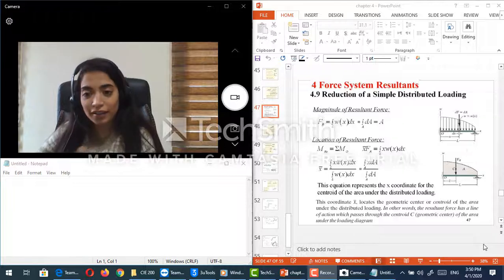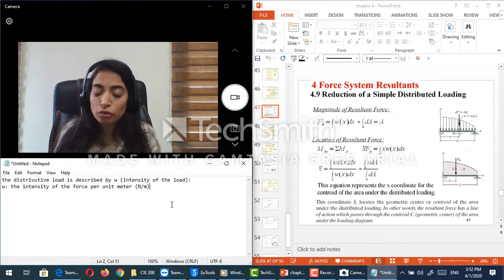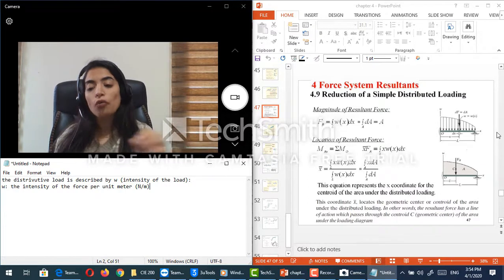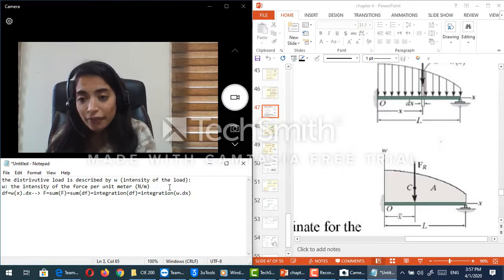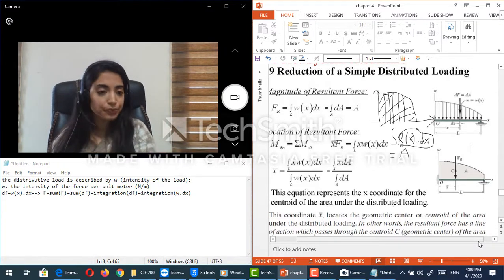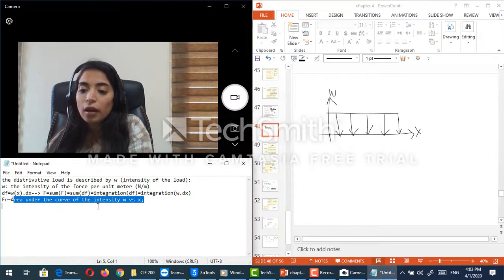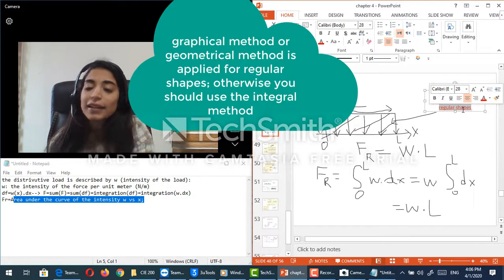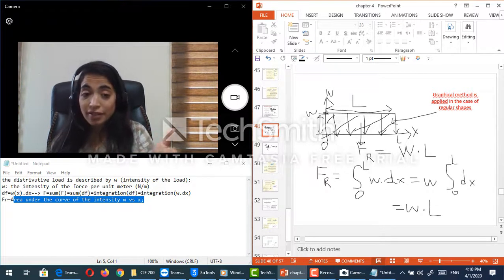Statics-Ch04-Force resultant of distributed load-Part 1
In this video, we will introduce the distributed load and how to convert it to a resultant equivalent  force.